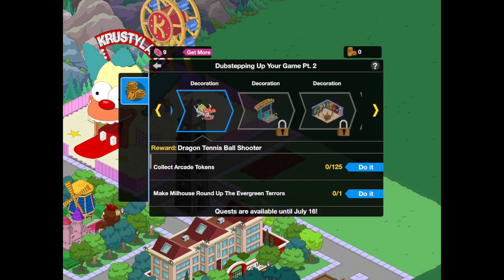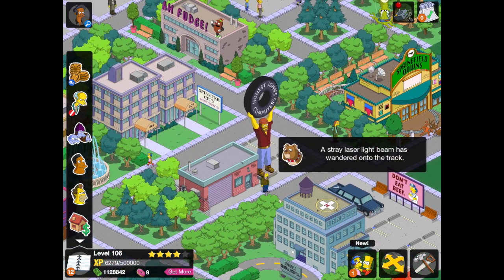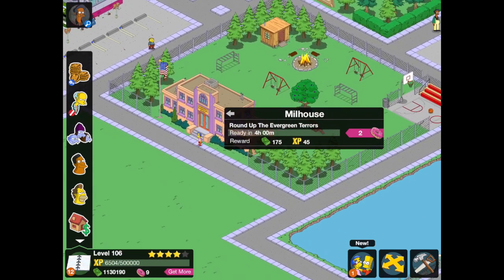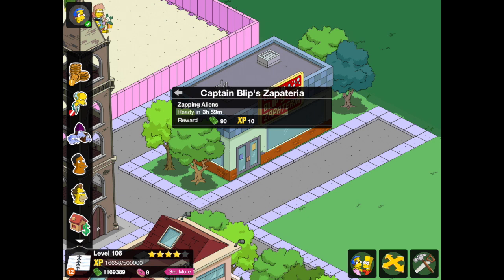Theo Plays - TSTO | Captain Blip's Zapateria | #2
In this episode, we will be unlocking Captain Blip's Zapateria, which is the first prize in the Game of Games the Sequel event!